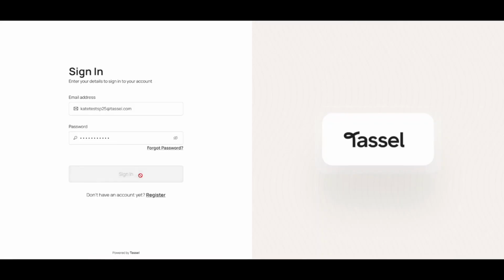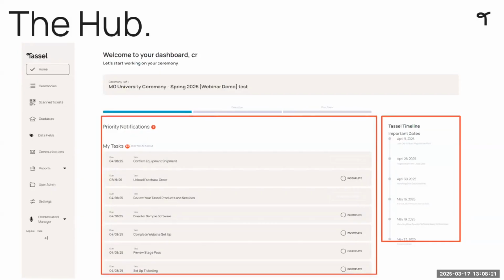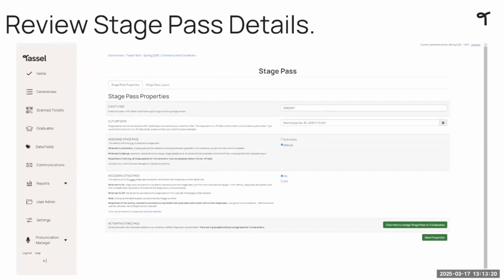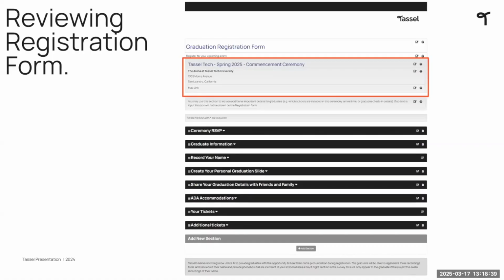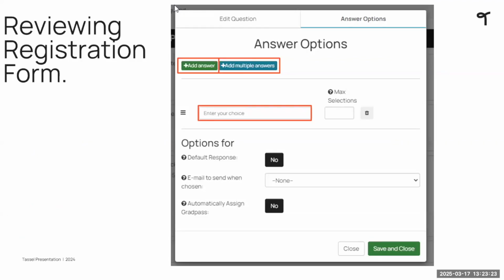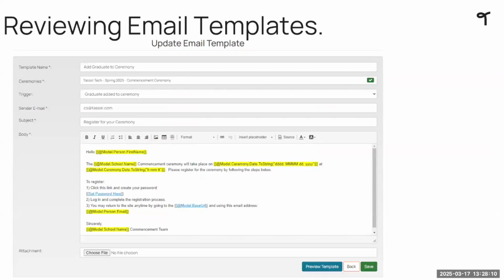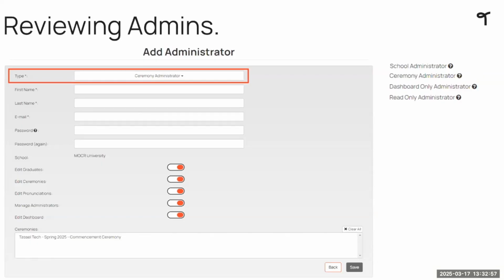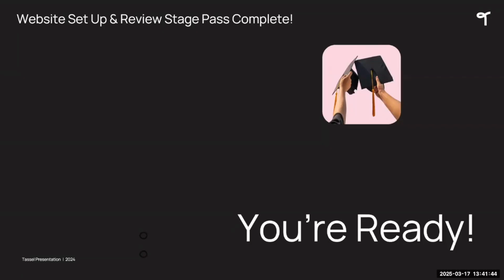Tassel Training: Setting Up Your Graduation Hub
Take a guided tour of the Tassel Hub, your customized data management and registration website. Learn how to import and manage your graduate data, send text messages and emails, build your ceremony registration form, review graduate submissions and manage your stage passes and guest tickets.